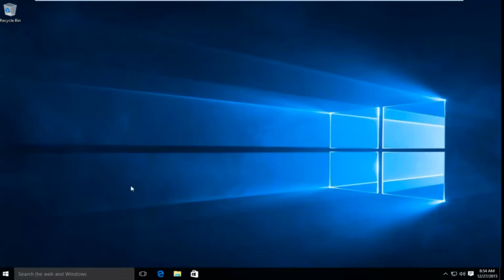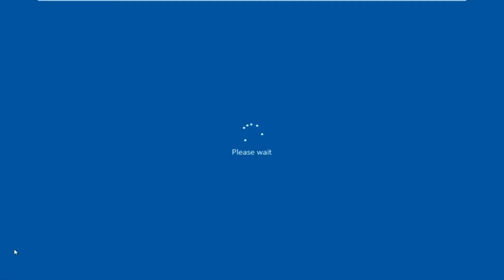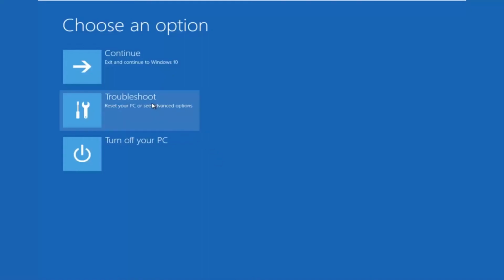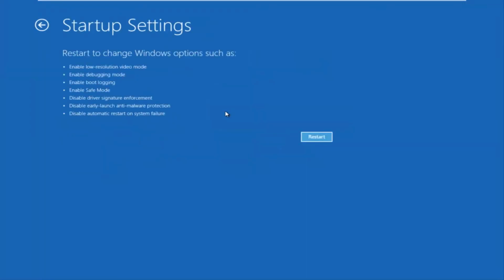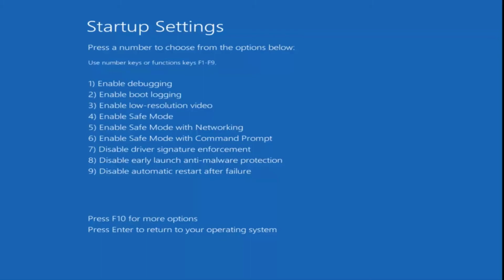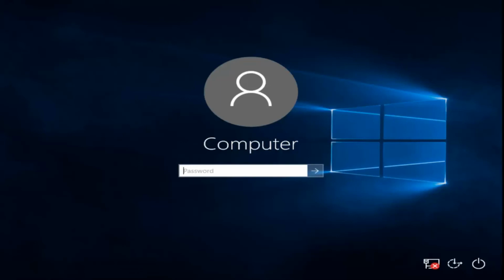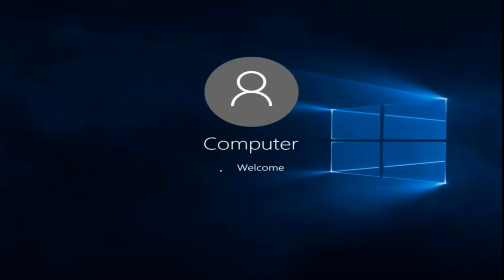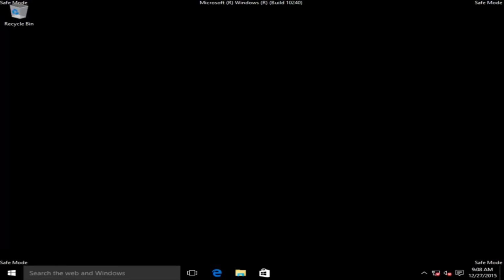How to Boot into Safe Mode On Windows 10 (3 Ways)